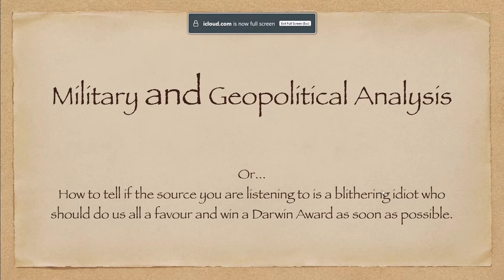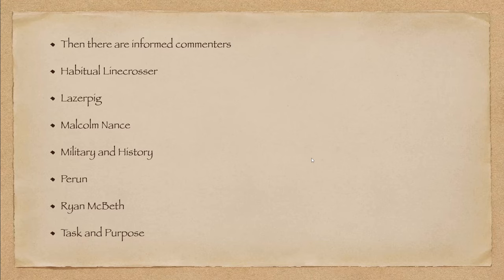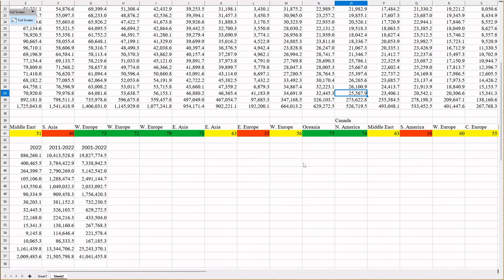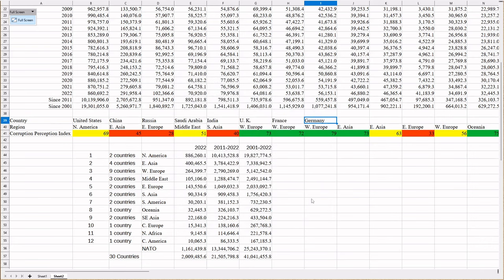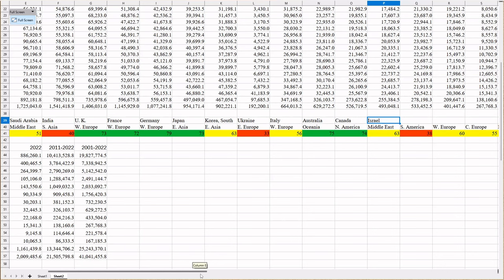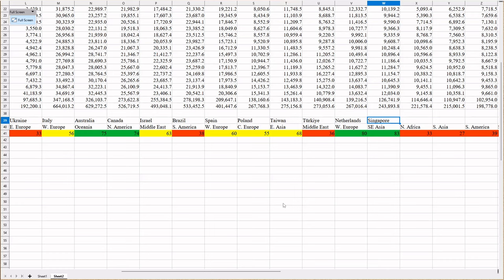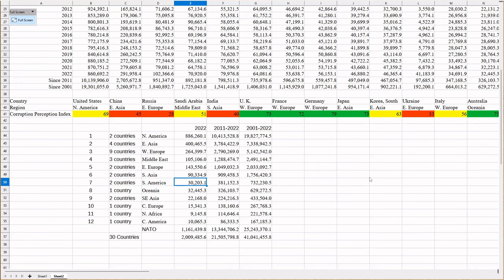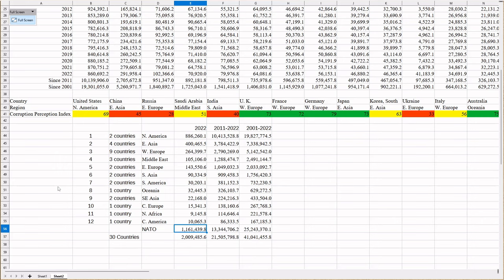Military and Geopolitical Analysis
Or...
How to tell if the source you are listening to is a blithering idiot who should do us all a favour and win a Darwin Award as soon as possible.